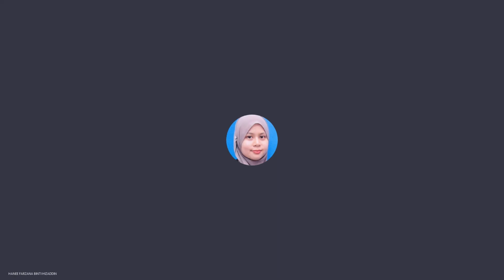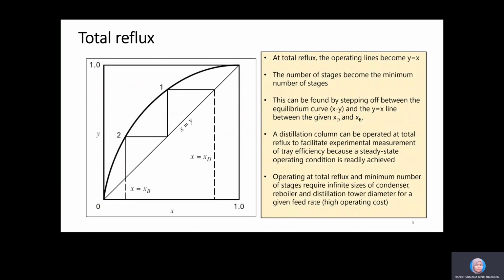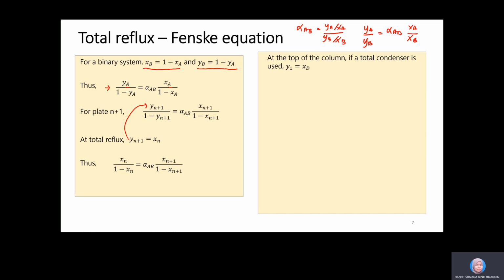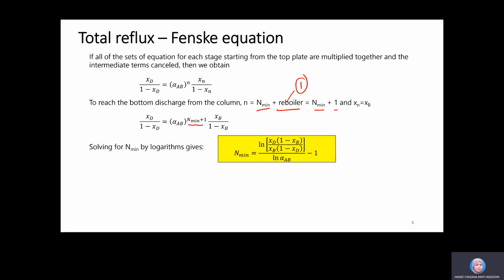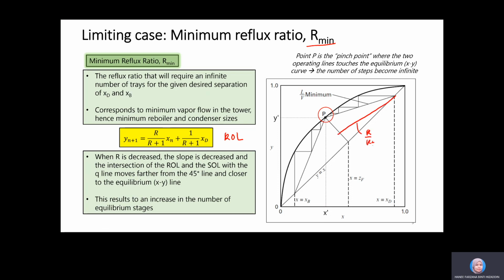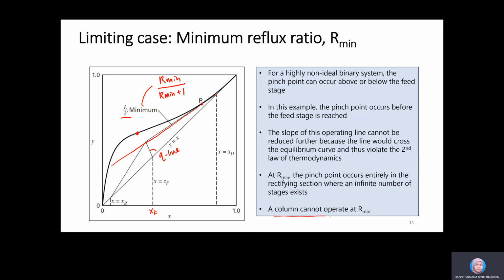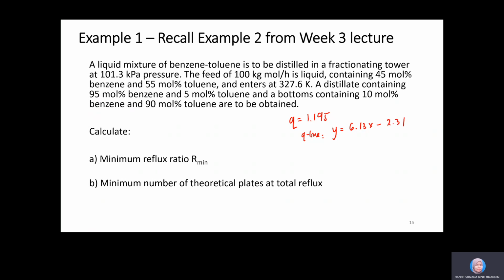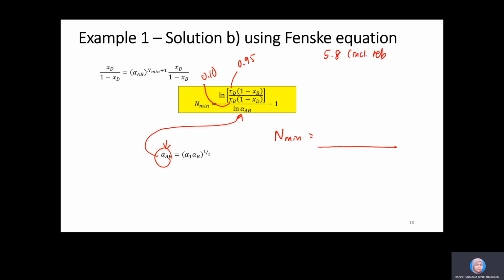Lecture 4 Part 1